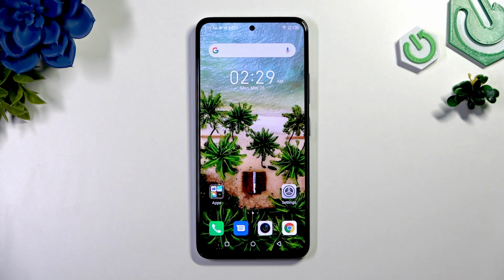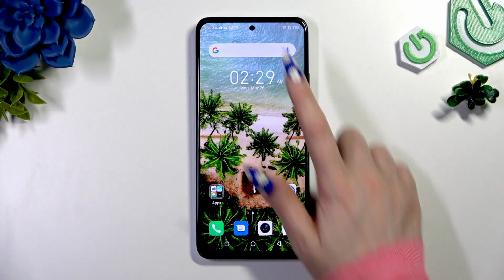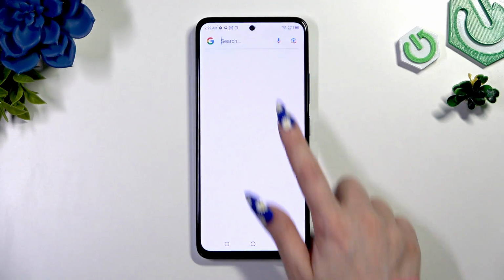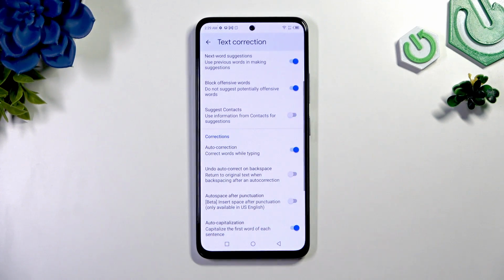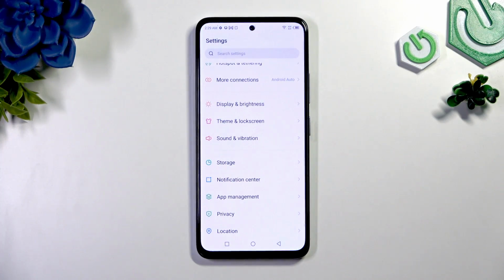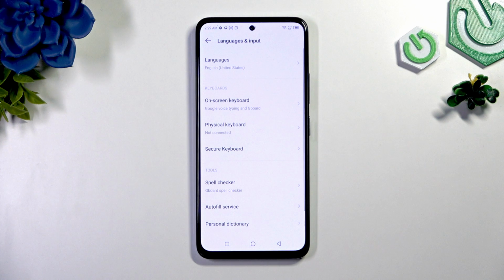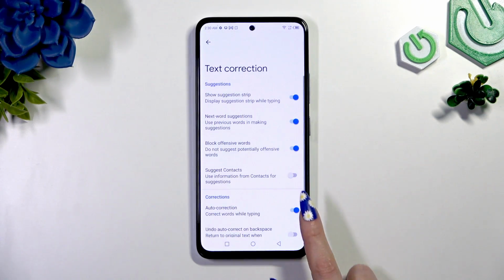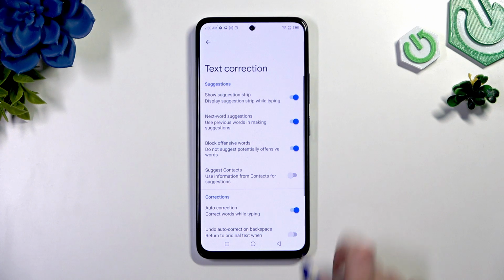INFINIX Zero X Pro – Turn On or Off Auto Correction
Learn how to easily turn on or off auto correction on your INFINIX Zero X Pro. In this video, we show you step-by-step how to access the keyboard settings, find the text correction options, and use the switch to enable or disable auto correction. Whether you want to avoid unwanted word changes or improve your typing accuracy, this guide will help you manage auto correction on your INFINIX Zero X Pro. We also cover how to access these settings through both the keyboard and the device’s system menu, and how to enable the suggestion strip for even more typing options. Perfect for anyone looking to customize their typing experience on INFINIX Zero X Pro.

How to turn on auto correction on INFINIX Zero X Pro?
How to disable auto correction on INFINIX Zero X Pro?
Where are the text correction settings on INFINIX Zero X Pro?

0:00 Introduction
0:10 Open keyboard and access settings
0:20 Find text correction and auto correction switch
0:30 Alternative method via device settings
0:45 Navigate to system, languages & input, and Gboard
1:00 Enable or disable suggestion strip
1:10 Outro